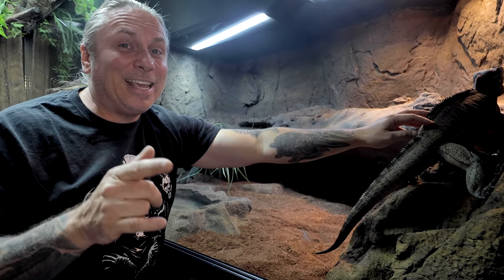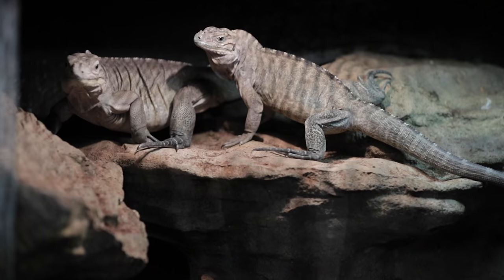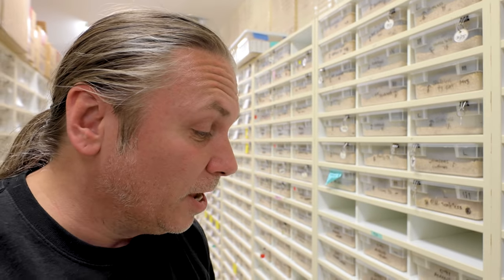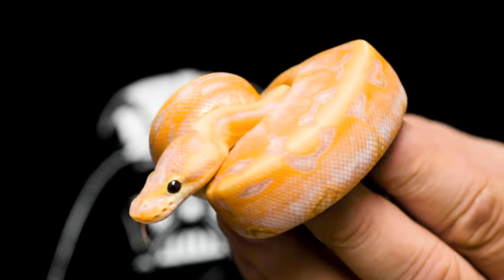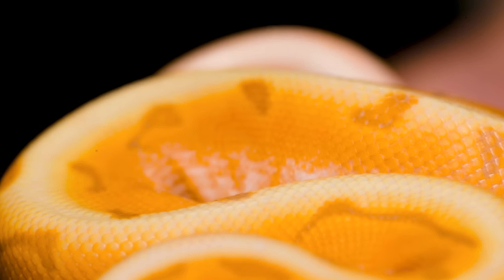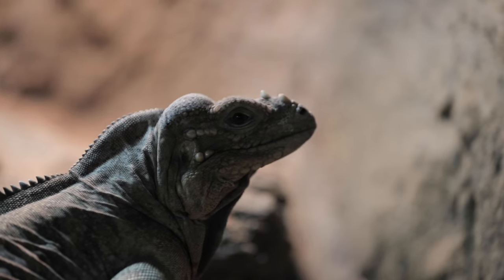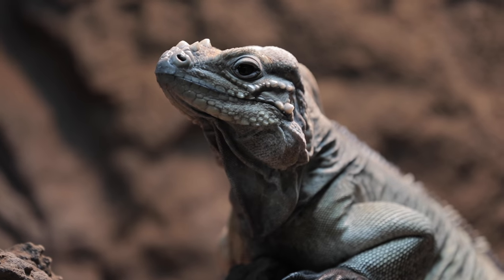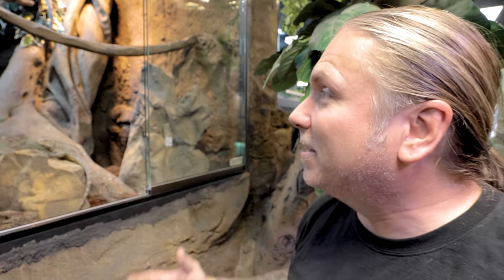BUILDING A NEW HUGE ENCLOSURE FOR MY RHINO IGUANAS!! DIDDY and DIXIE!! | BRIAN BARCZYK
We're giving Diddy & Dixie a HUGE upgrade! New enclosure for my two baby Rhino Iguanas!

↑↑↑↑↑↑FOLLOW NOAH↑↑↑↑↑↑